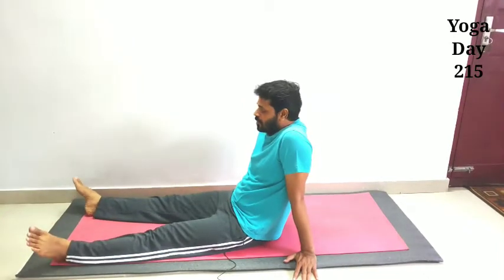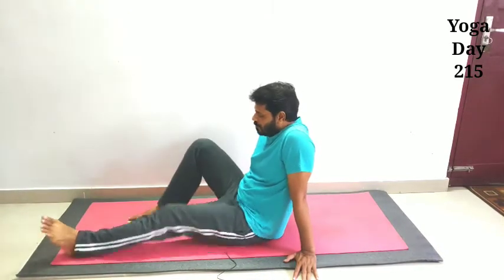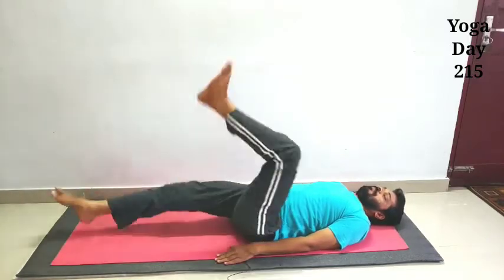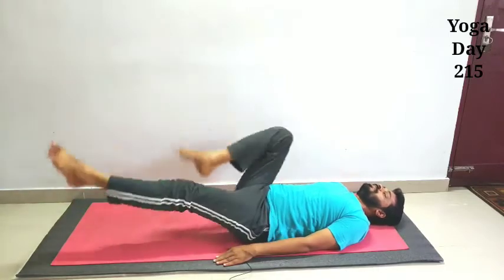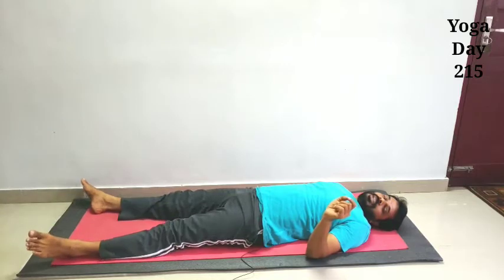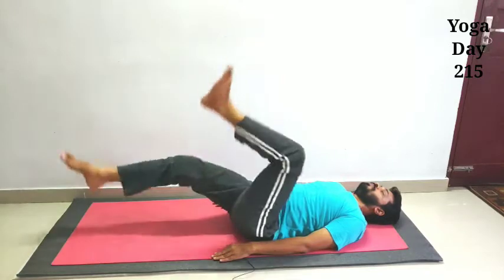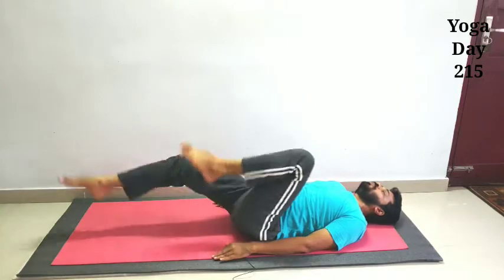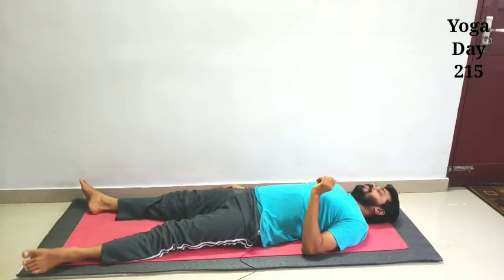Cycling Study -1 /Yoga Day -215 /Yoga Science Malayalam